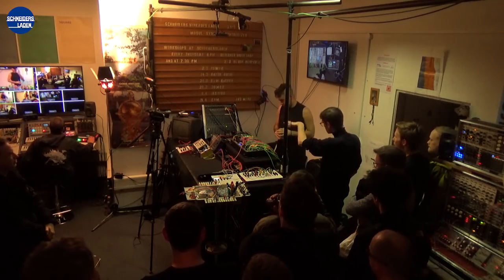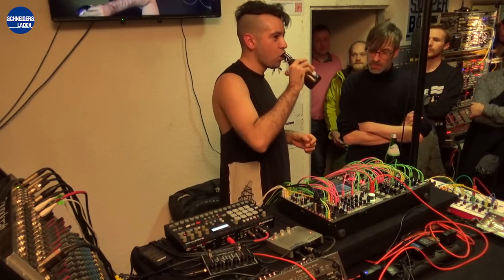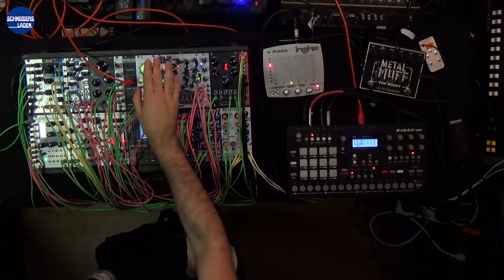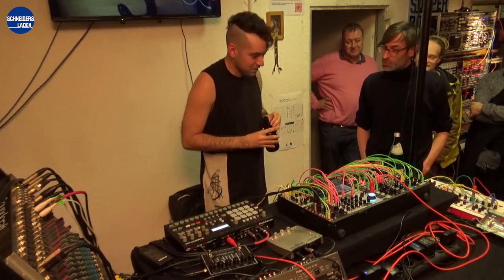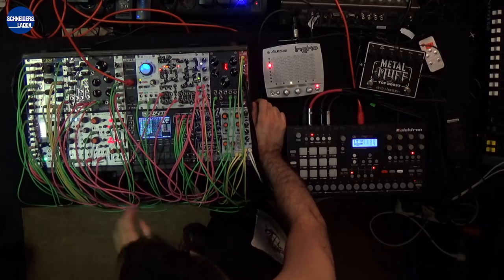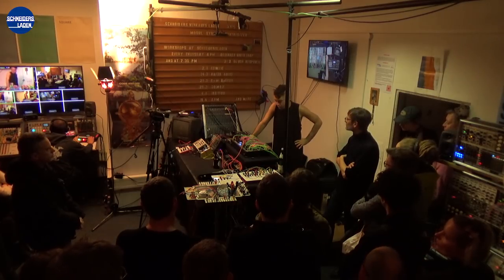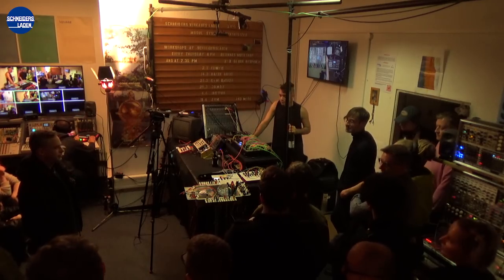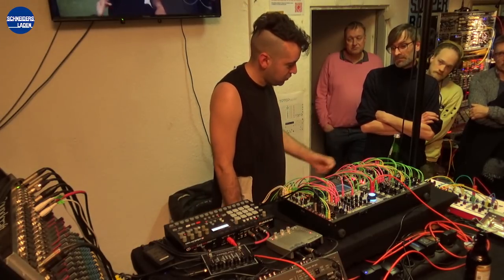Blush Response - Workshop and Performance at SchneidersLaden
Blush Response was here to play a performance for us and talk us through his live-setup. What a night it was was! His powerful and intense performance made a lasting impression on us and our guests. Thank you all for coming!